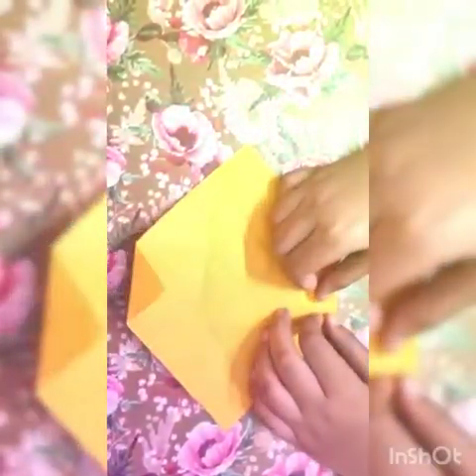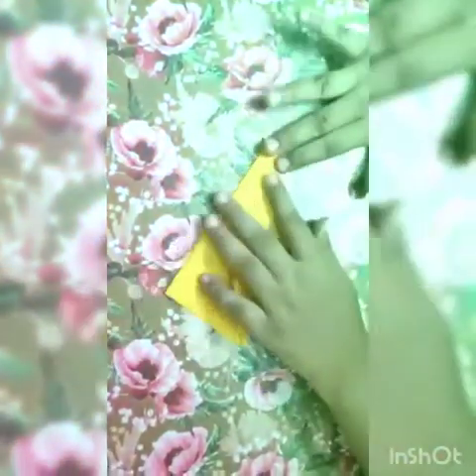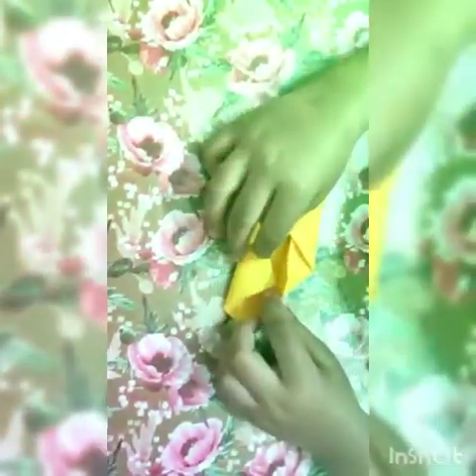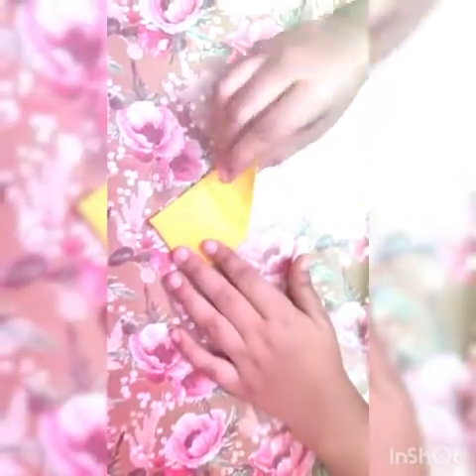making a beautiful cube ,NCERT,math class 5A , Anish pandey